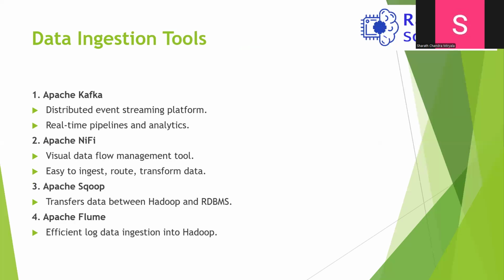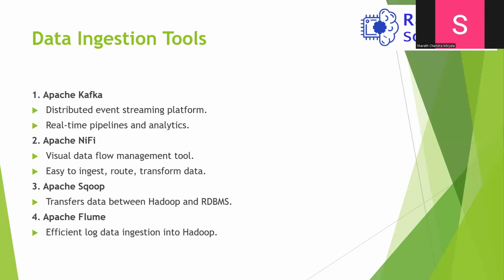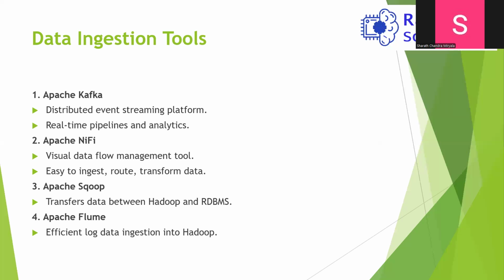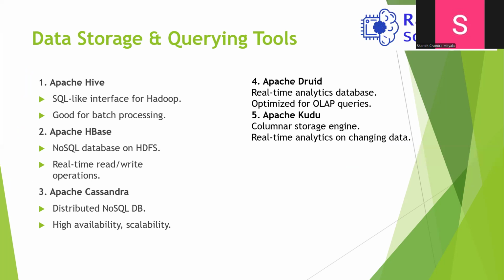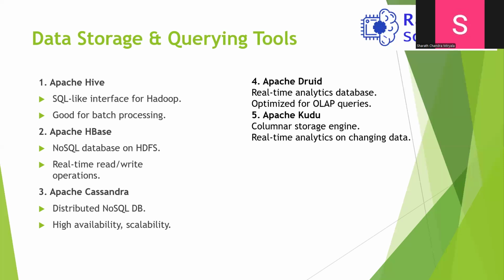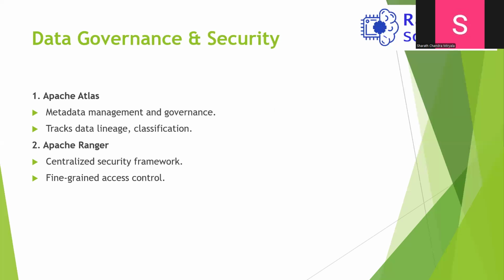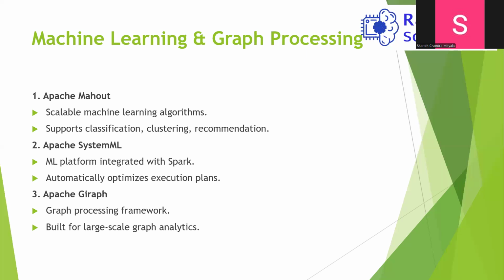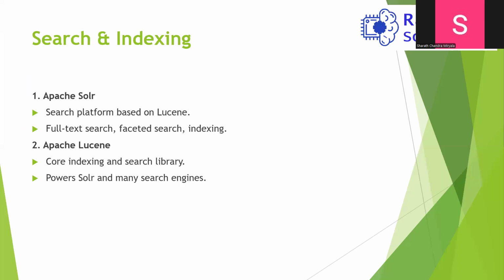Overview of Apache Tools for Big Data Analytics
Unlock the power of Big Data with this comprehensive overview of Apache tools! In this video, we dive into the essential Apache technologies that are transforming the world of data analytics.